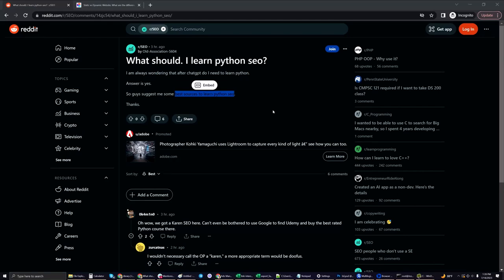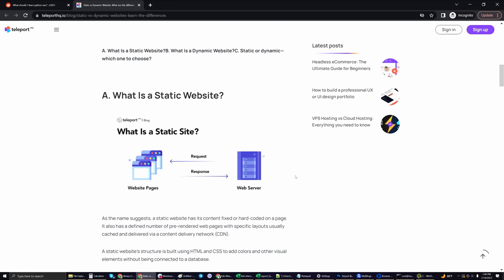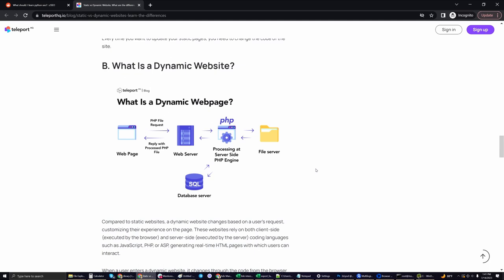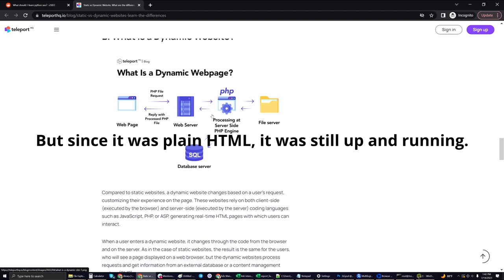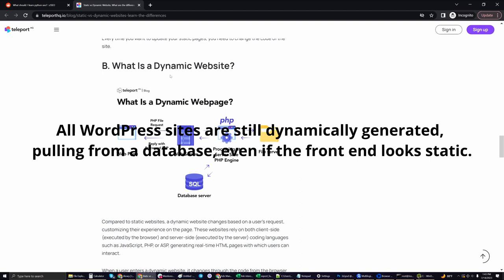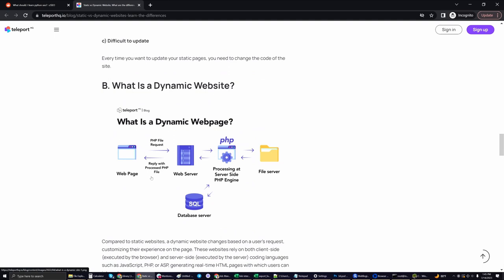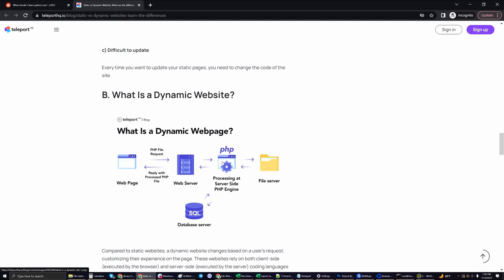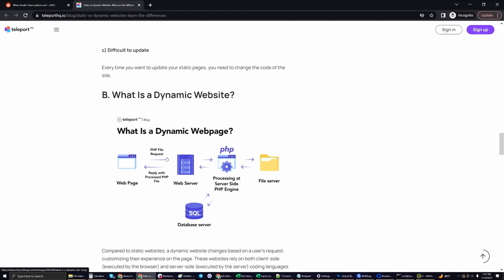What programming language should I learn for SEO?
Welcome to our latest video where we dive into the world of SEO and programming languages. We'll explore the ongoing debate on whether Python is a necessary skill for SEO or if HTML markup is more critical. We'll hear from industry experts and examine real-world job descriptions to see the role Python plays in the SEO landscape. Join us as we unravel the complexities of SEO and help you decide which programming language could give you the edge in your SEO career.